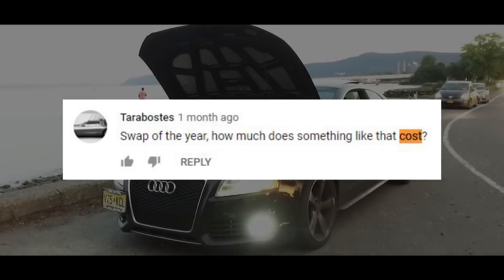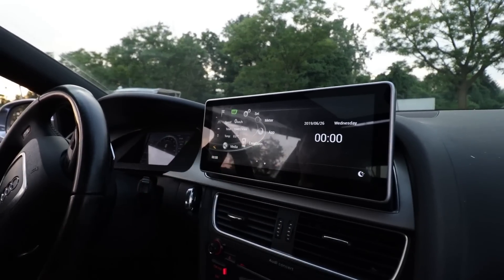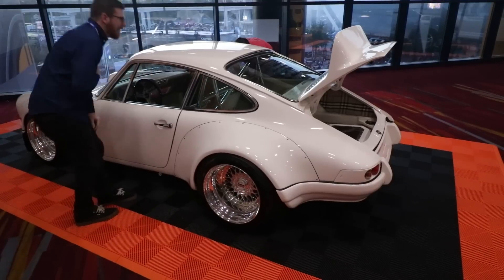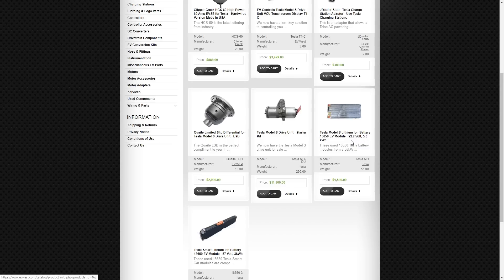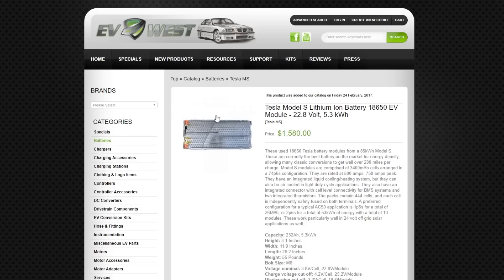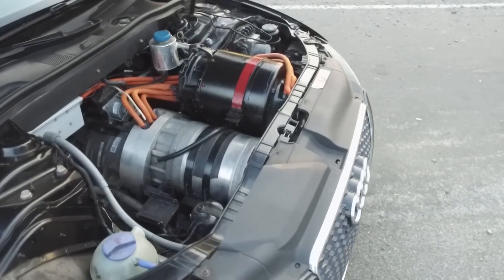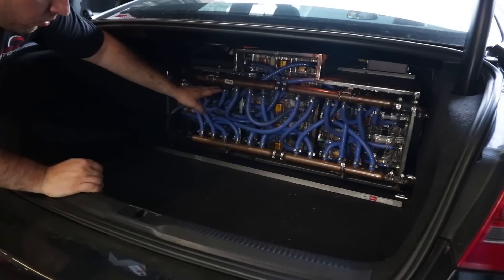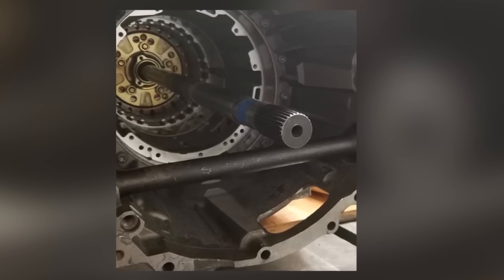How Much Does a Tesla Swap cost? V.S. How much would a Regular EV Swap Cost?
Today we discuss how much a tesla swap would likely cost, and how much a regular EV swap with not a lot of power would cost. We got a lot of questions regarding the price of an electric swap on our "Worlds ONLY Tesla Swapped Audi! How Did He do it?" Video. The price will vary depending on how much power you want to put down, and how NEW the car is you want to swap.